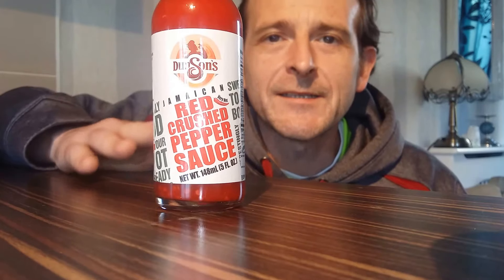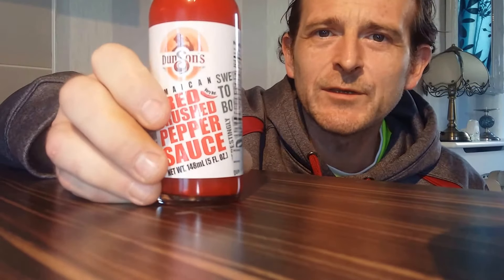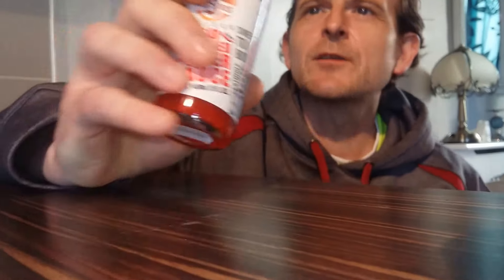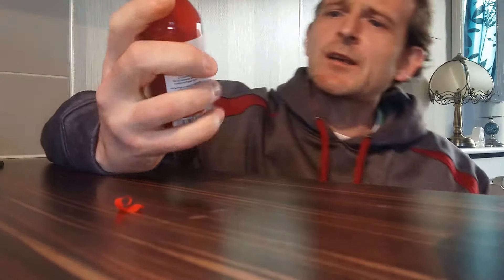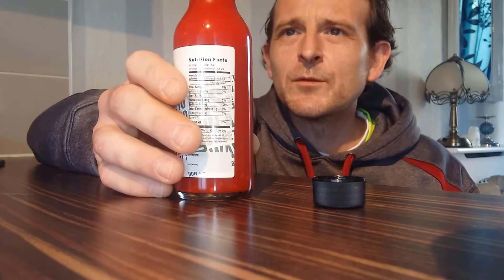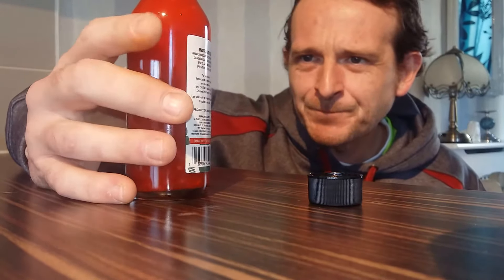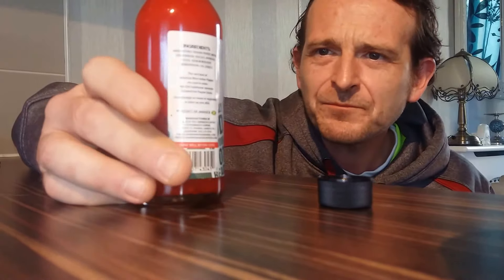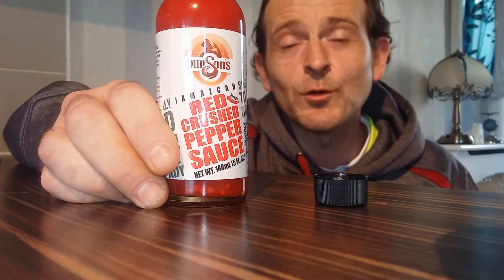Jamacian Red Crushed Pepper Hot Sauce Review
Here is my review of jamacian red crushed pepper hot sauce ENJOY